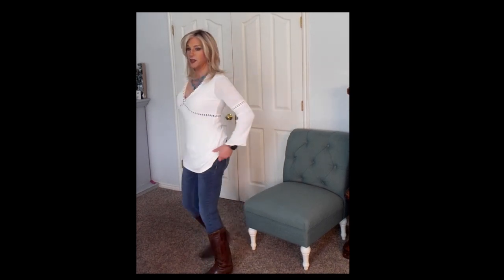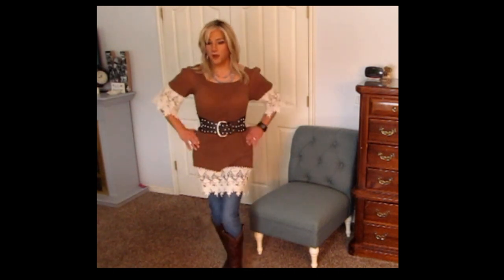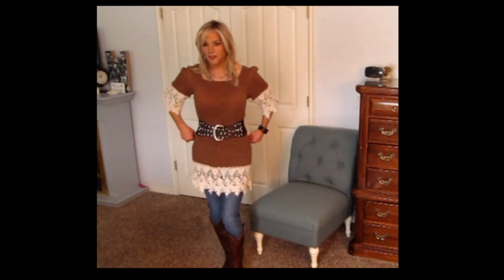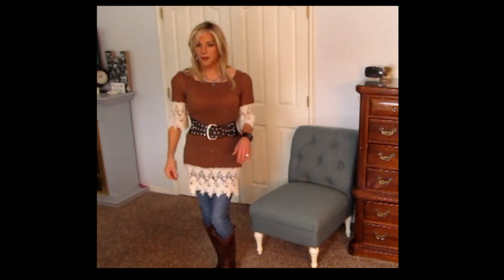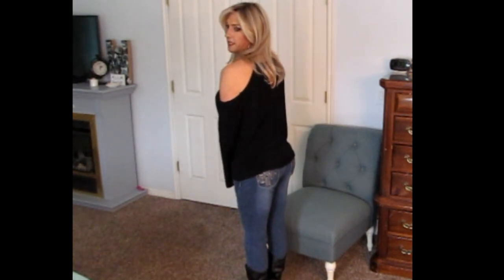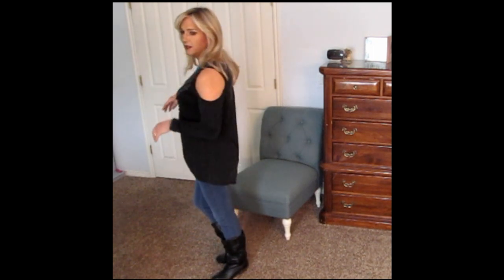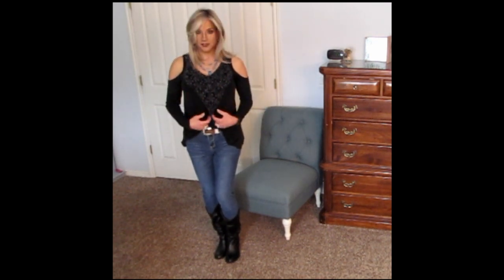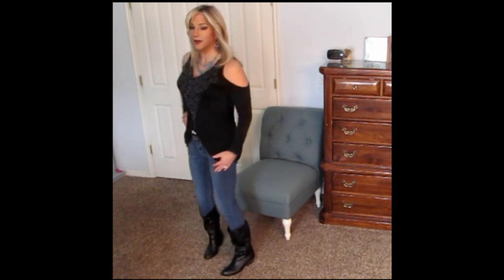Country Dancing Outfits (part 2)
Cross-dresser
I love the cowgirl look and am looking forward to my next chance to go line dancing as a girl.
www heidiphox com